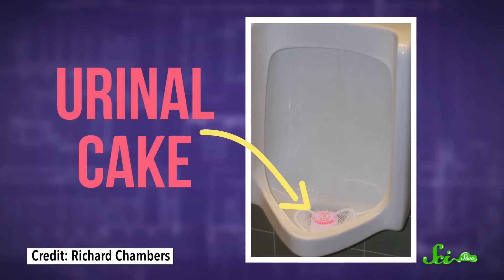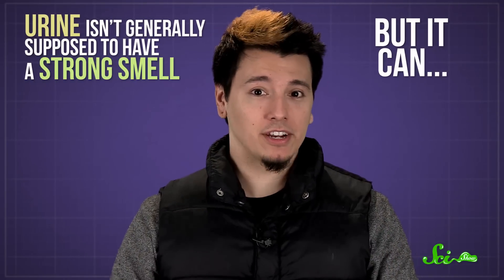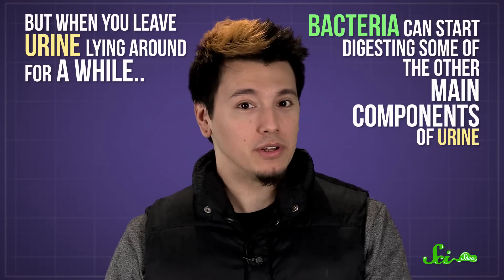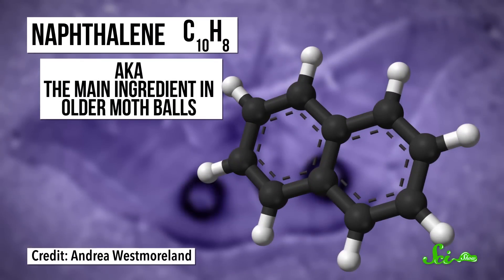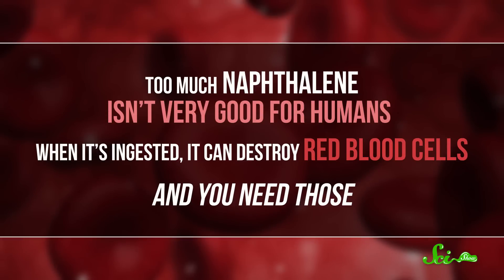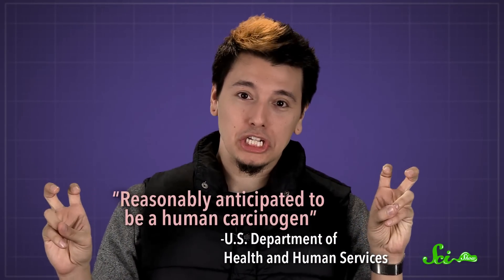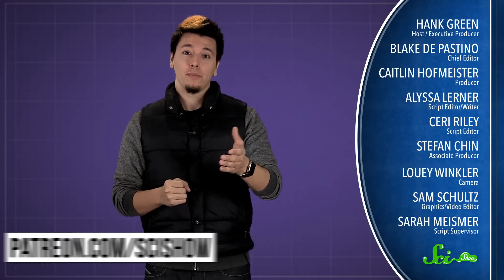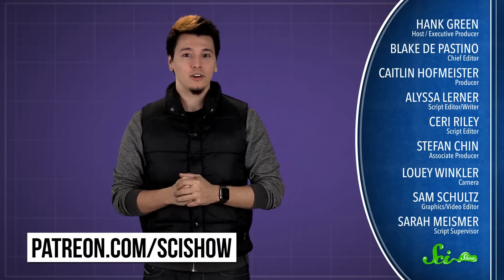Urinal Cakes: Why?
If you happen to be a frequenter of urinals, odds are you’ve seen one that has a little block at the bottom of it. But what does it do and why are you peeing on it?!